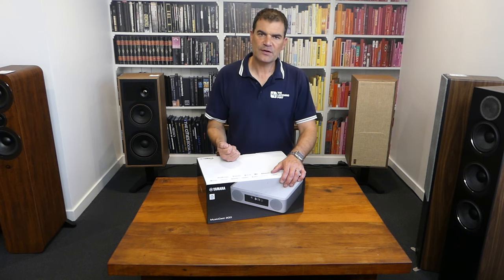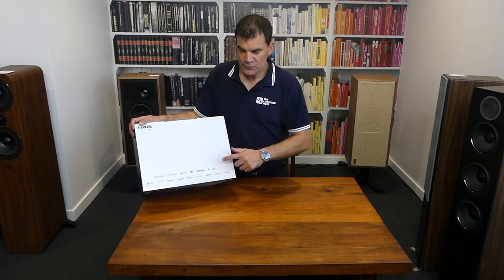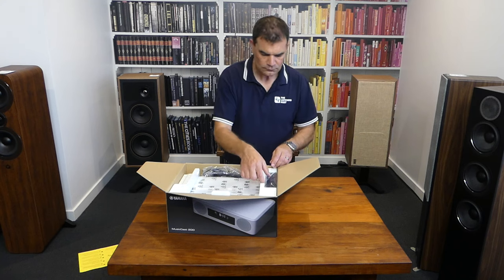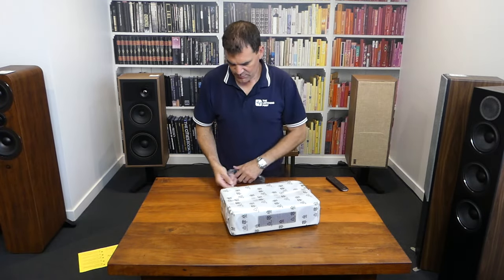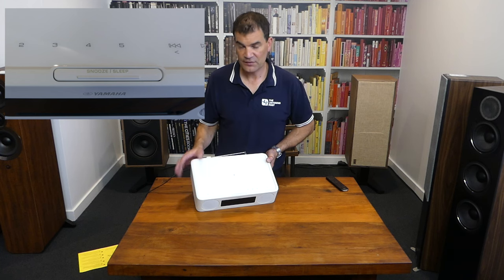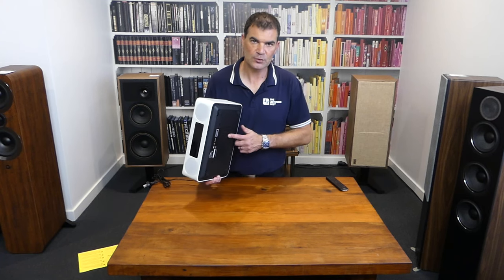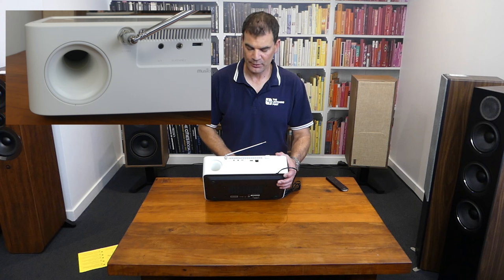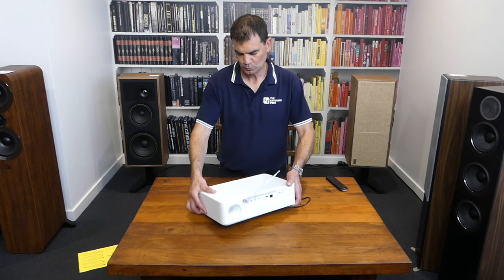Yamaha MusicCast 200 Clock Radio Audio System Unboxed | The Listening Post | TLPCHC TLPWLG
Dynamic, heart-stirring sound, with multi-function operation
The Yamaha MusicCast200 unboxed TSX-N237D delivers a combination of heart-stirring sound and comprehensive functionality, all in one graceful package.

The clean, elegant design complements your personal tastes, accentuating the living space. Its simple tabletop stature offers flat, touch sensor controls, with space to place your favourite items, while also allowing you to wirelessly charge your smartphone via QI.

Enjoy conventional playback of a wide range of sources such as CD’s. DAB+ radio, smartphones and USB, plus various new network features – including Yamaha MusicCast. There’s compatibility with a wide variety of music streaming services, plus you can use the MusicCast Controller app for all basic operations, as well as to link your audio playback to any other MusicCast device on your home network.

Specifications…
CD Media:  CD, CD-R/RW
CD Audio Format:  Audio CD, MP3, WMA
USB / Network Audio Format:  MP3, WMA, AAC, WAV, FLAC, ALAC, AIFF
Aux Input:  3.5mm
Wireless Audio:  Airplay 2 + Bluetooth
Streaming Services:  Spotify Connect / Tidal / Deezer / Qubuz / Net Radio
Bluetooth version:  4.2 / SBC / AAC
Tuner:  DAB+
Network:  – 2.4 + 5Ghz (a/b/g/n/ac) / Ethernet
Power:  25W + 25W (6ohms, 1kHz, 10% THD)
Speakers:  2 x 8cm woofers, 2 x 2.5cm tweeters
Dimensions:  370 x 111 x 262mm (W/H/D)
Weight:  4.4kg
SKU Code: TSX-N237D